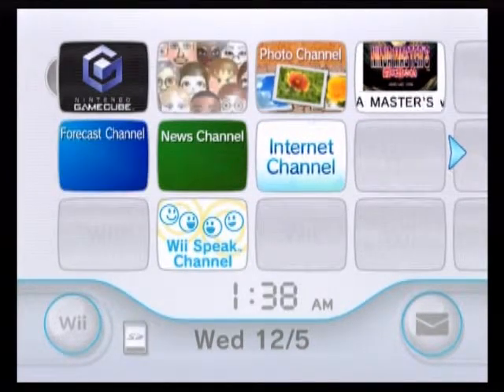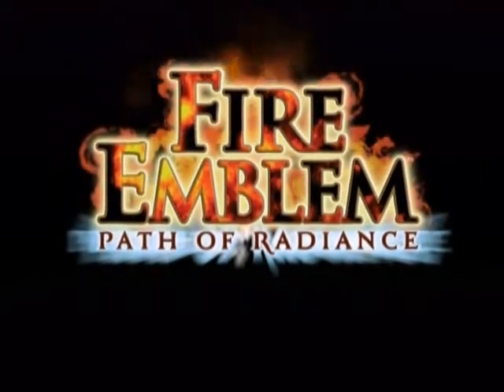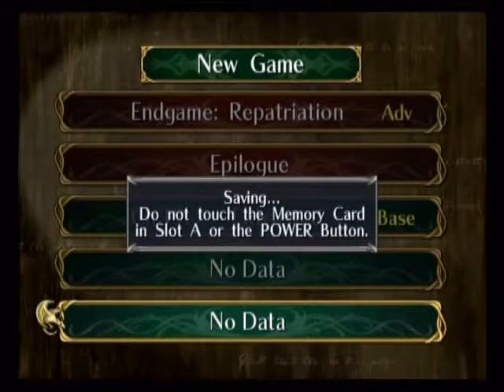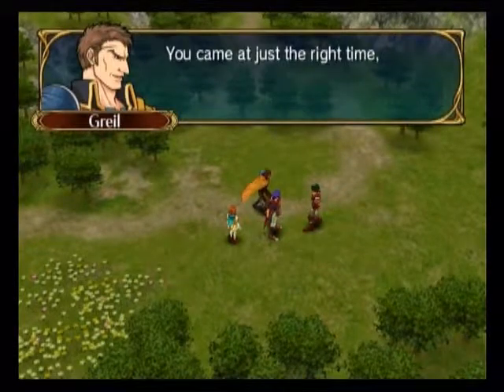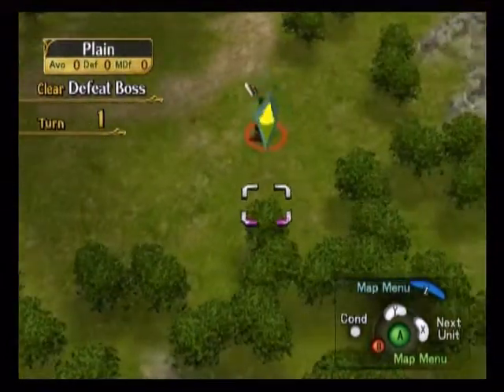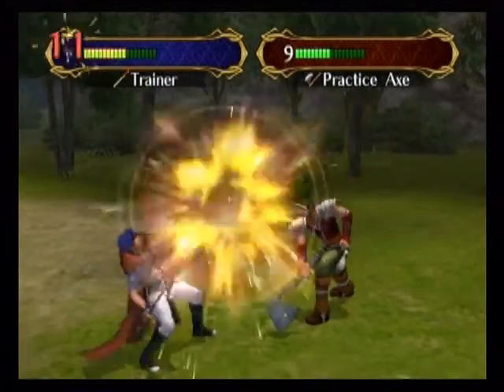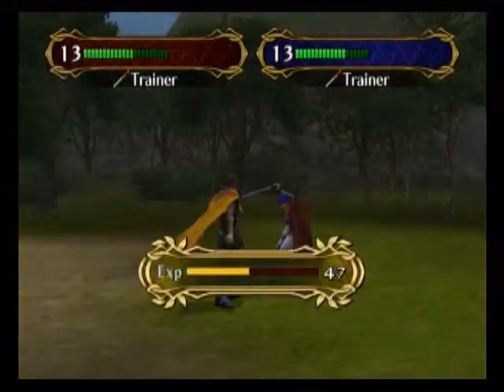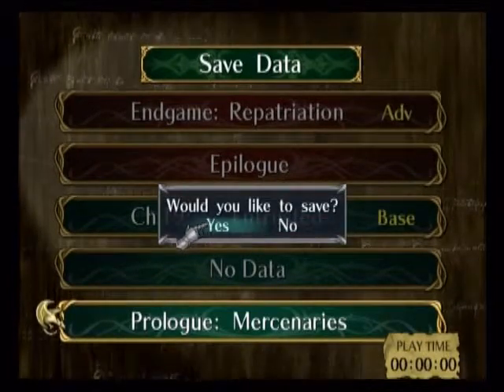Lets Play Fire Emblem Parth of Raidance Part 1 - I need to explain a lot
Yeah a new LP so for the beginning in this I will explain how this game works while beating people for practice.